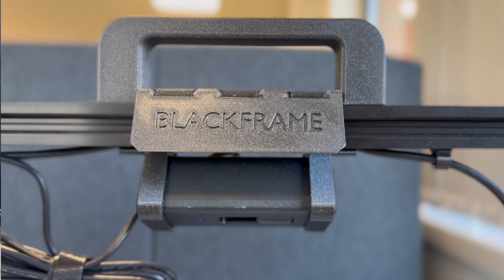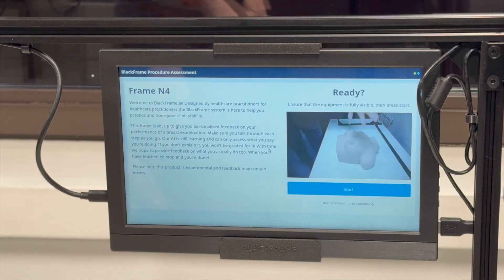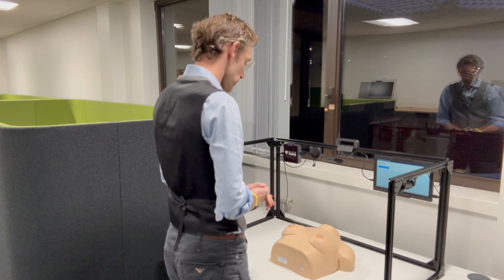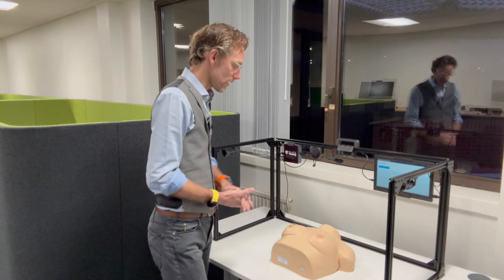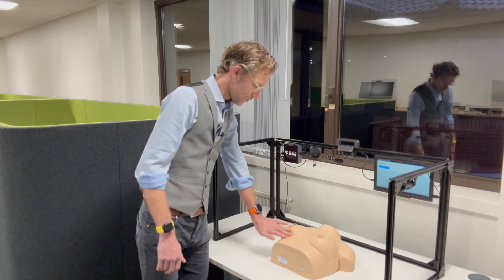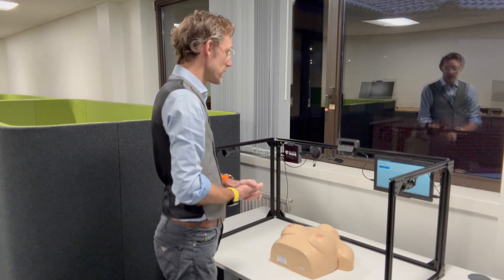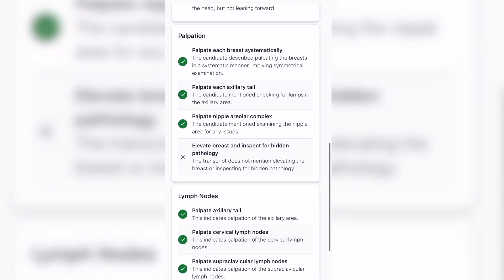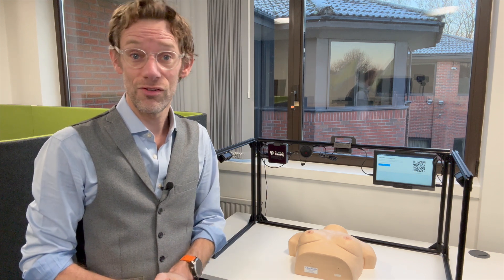Black Frame AI - Can a Computer Replace a Clinical Skills Lecturer? Dr Gill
So I like tech, and one of the things it's very clear, is that tech is evolving, particularly with AI.

I've recently had the opportunity to test out the new Black Frame AI clinical skills learning suite, and I'm in the process of trying to get students to evaluate the system, as a method to provide improve clinical skills feedback, when students are revising on their own

Honestly, I was surprised at how effect the system was, and frankly a little worried!!!

Also that I would have thought my mark would have been a little better!

Timestamps:
00:00 Overview of Blackframe AI and Its Purpose
01:32 System Setup
02:12 Demo: Breast Examination Procedure
06:17 AI Feedback & Performance Review
08:18 Conclusion